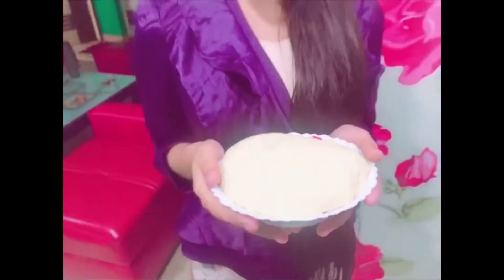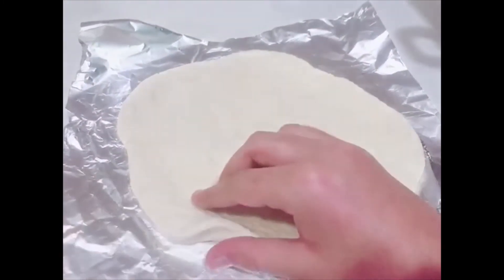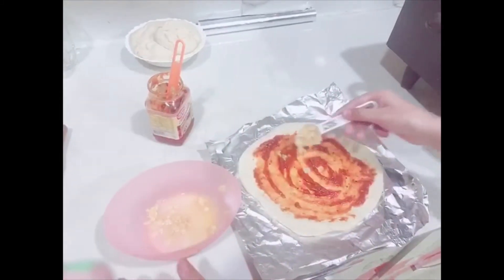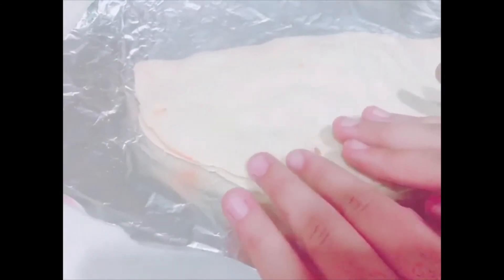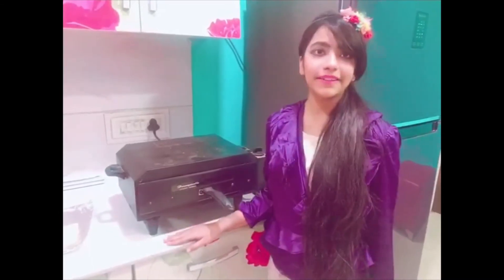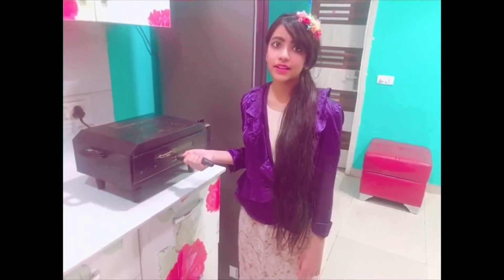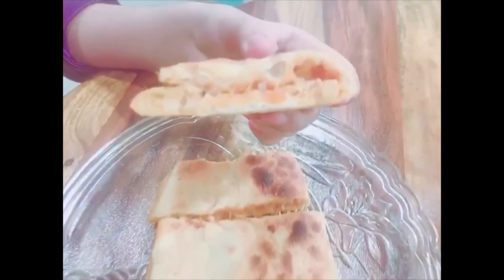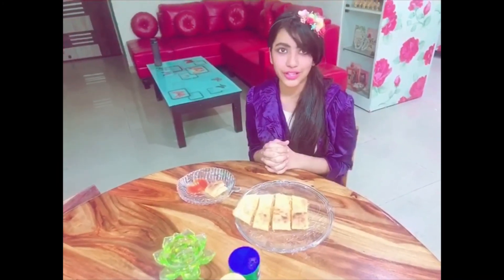Garlic Bread Restaurant Style || How to make Garlic Bread || Osm Chef Amy